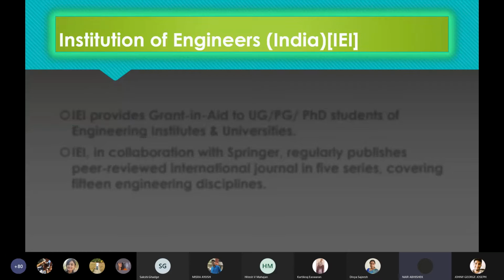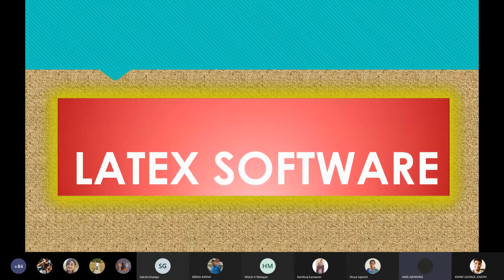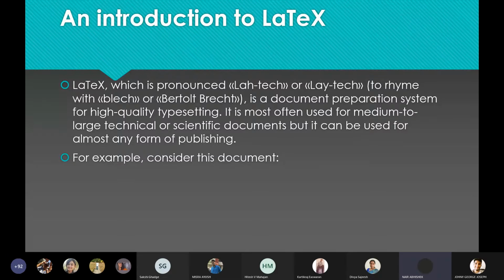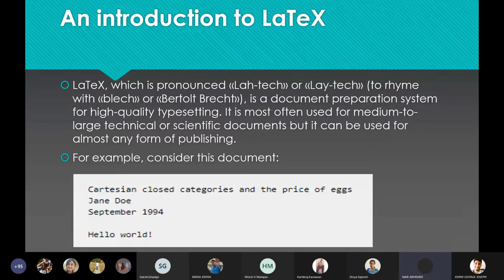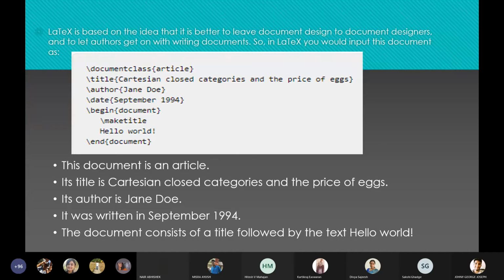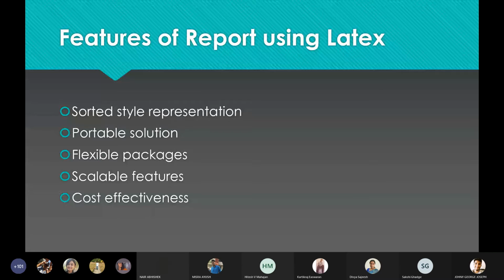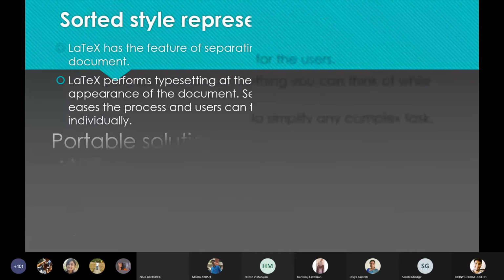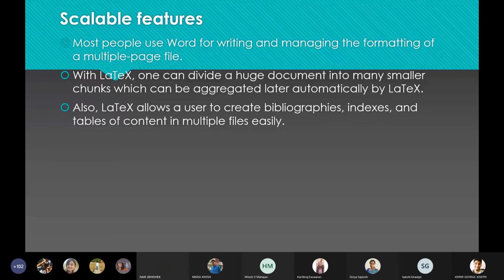LATEX WORKSHOP DAY1 [INTRODUCTION]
LATEX WORKSHOP conducted by IEI Council Student Chapter FCRIT(Vashi)